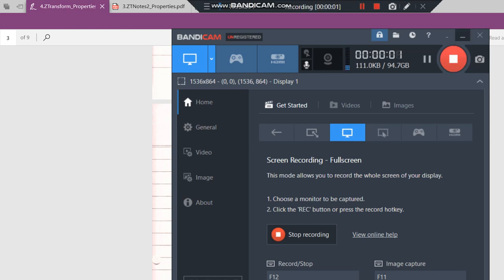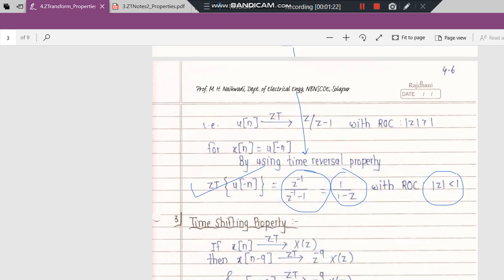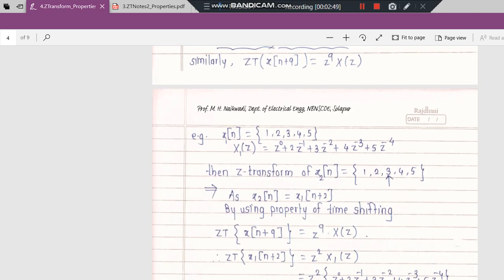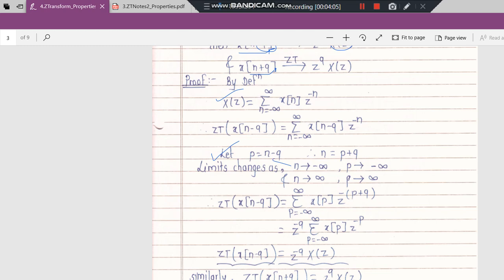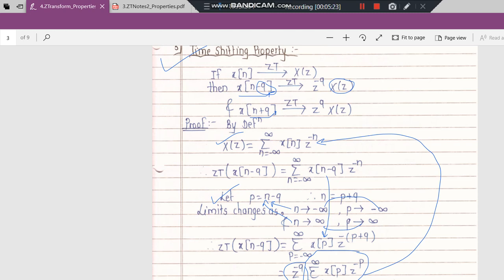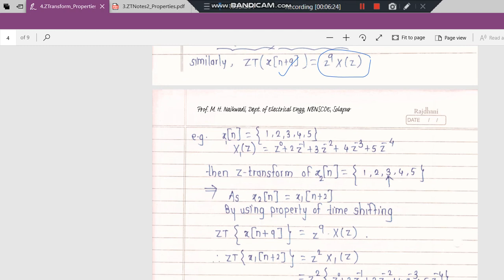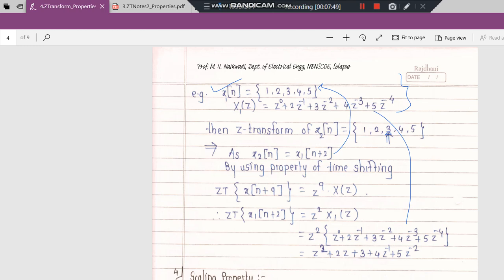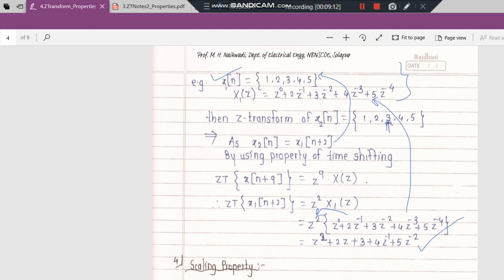ZTransform9 Properties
proof with numericals